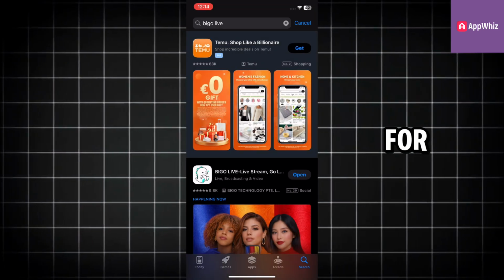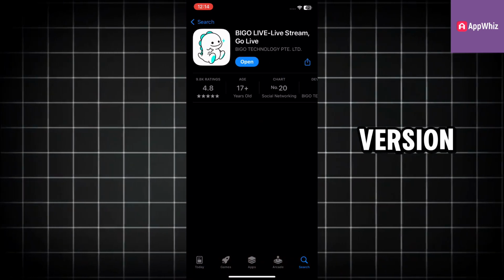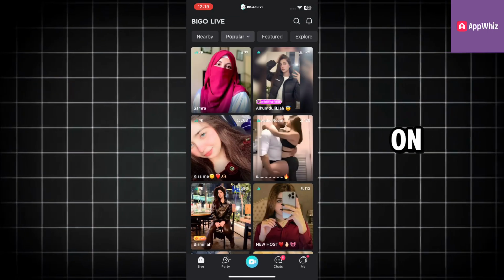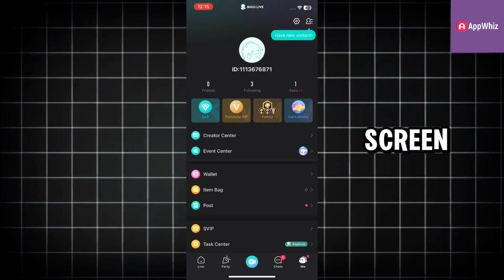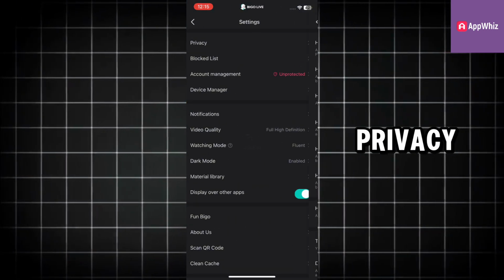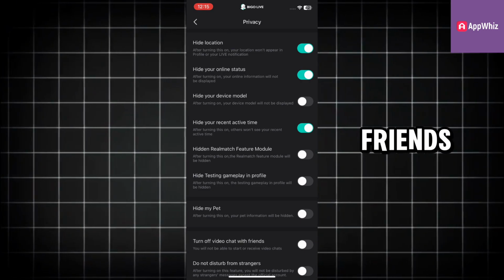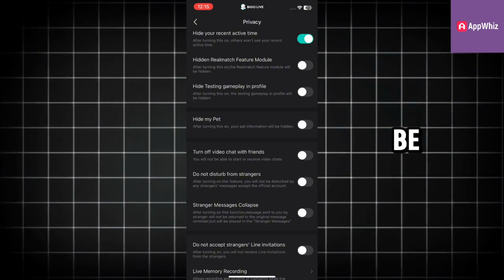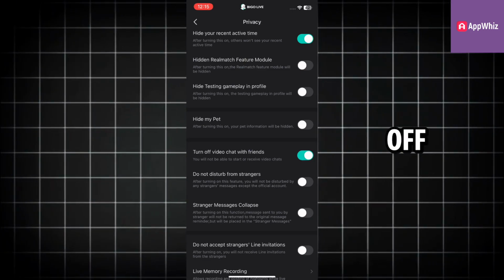How to Turn Off Video Chat on BIGO LIVE (Step-by-Step)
Learn how to turn off video chat with friends on BIGO LIVE with this easy step-by-step tutorial. This feature helps you control who can start video chats with you and improves your privacy.

In this video, I’ll show you how to disable video chat in BIGO LIVE settings.

Make sure your app is updated to access the latest features.

⏱ Chapters
00:00 Intro
00:08 Update the Bigo Live App
00:25 Open Profile (MI Section)
00:30 Go to Settings
00:36 Open Privacy Settings
00:45 Turn Off Video Chat with F